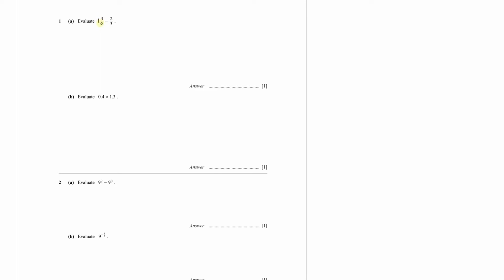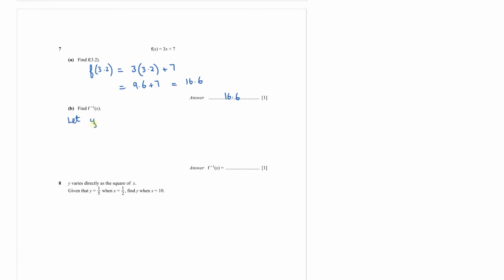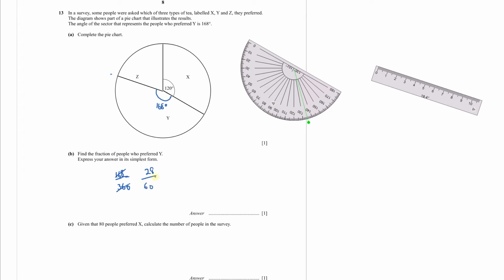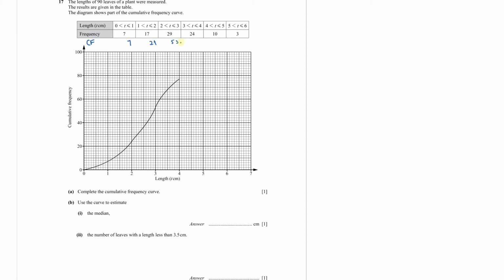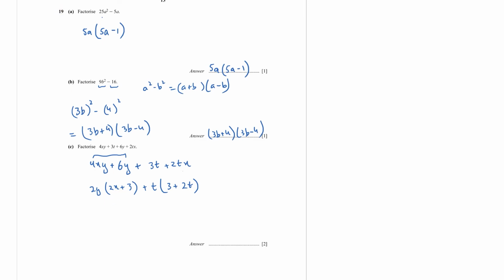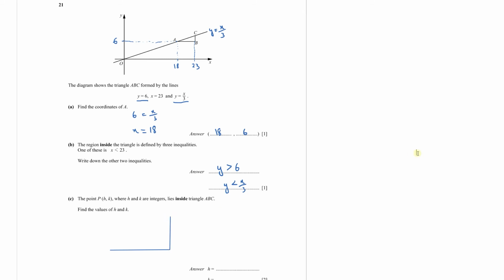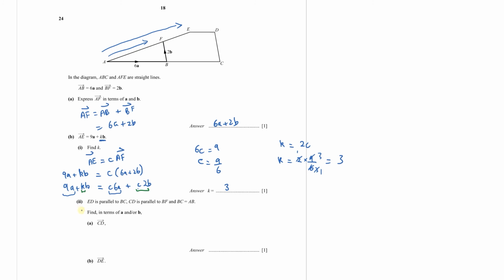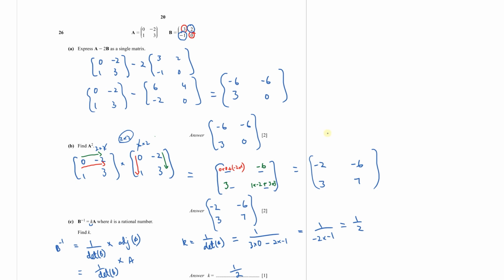O Level Math D (4024) Oct Nov 2017 Paper 11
00:00 Question 1
01:42 Question 2
02:37 Question 3
03:57 Question 4
05:10 Question 5
10:52 Question 6
12:18 Question 7
13:44 Question 8
15:04 Question 9
16:39 Question 10
18:42 Question 11
20:43 Question 12
22:29 Question 13
27:47 Question 14
34:06 Question 15
35:27 Question 16
37:38 Question 17
42:46 Question 18
49:20 Question 19
51:47 Question 20
01:00:06 Question 21
01:08:08 Question 22
01:10:17 Question 23
01:13:36 Question 24
01:20:07 Question 25
01:23:42 Question 26